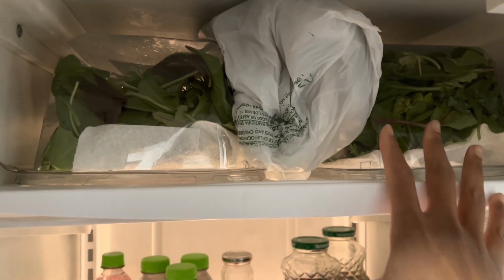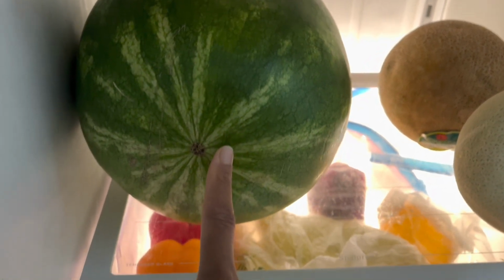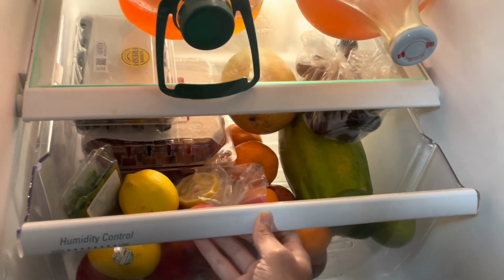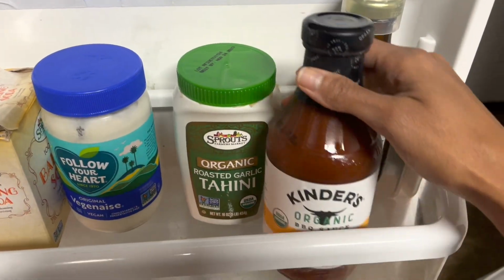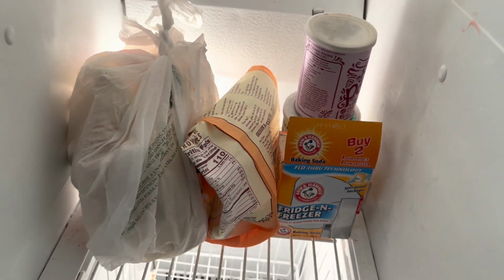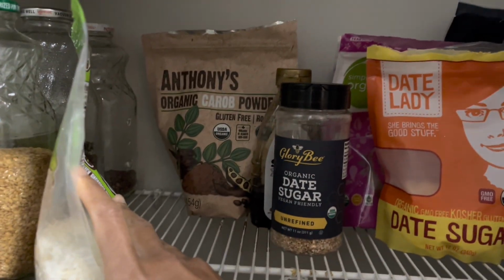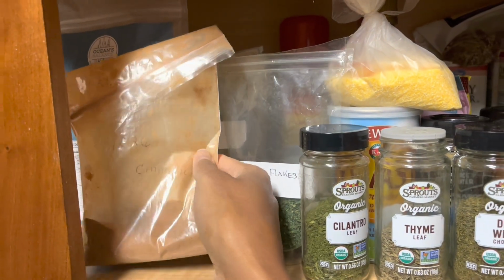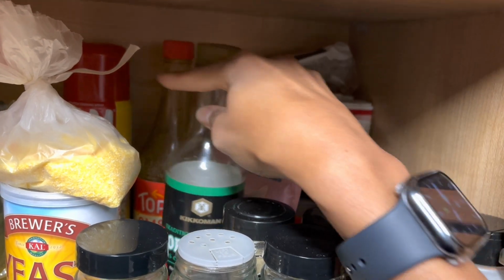Raw Vegan lifestyle | What’s in my refrigerator, pantry, and cabinets?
What’s up Health Lovers! Today I will share what my family and I keep in our kitchen to help us stay healthy, wealthy, and wise. A full refrigerator is a blessing that I thank God for. 🙏🏽 I practice saying grace before I eat and drink to always keep the gratitude for what seems like a small need, that’s really a big one. Bless those who don’t have food or access to healthy food. One day I’d like to have a community Garden to spread the love. In the meantime I will keep sharing my passion and love for a healthy lifestyle with you all. Thank you for being on this journey with me. Remember to stay inspired and live well. Love, Mercedes

Here is the link to get in touch with me through email. You can also find my first healthy inspired coloring book, gratitude journal, Sickle Cell merch, channel support, and the Sickle Cell Care Journal.

                Health Coaching Program
I graduated from the Institute of Integrative Nutrition (IIN) as a certified health coach. It is still one of the best decisions I’ve made when it comes to education and getting experience in my field of passion. Right after I graduated I accepted an internship that turned into a job with a holistic doctor. Use the link below as well as my name “Mercedes Hudson” as a referral and receive a $75 dollar investment in your health journey after the first 90 days in your IIN program.

Here’s the link to purchase the Clean Sweep Colon Broom | It’s a good natural herbal supplement to help you get rid of the waste in your digestive tract. My family has been using it for 20 years.